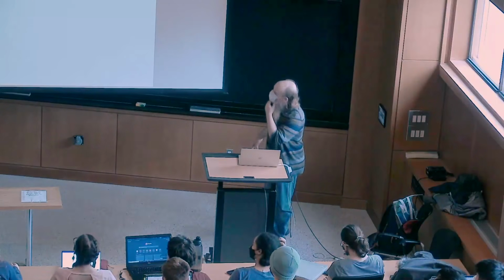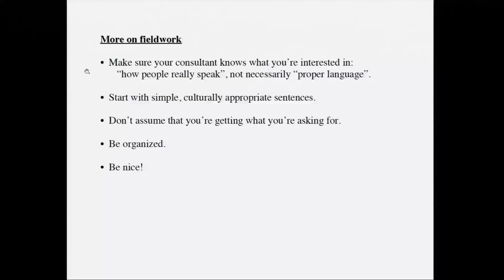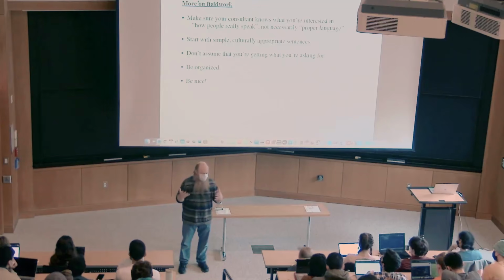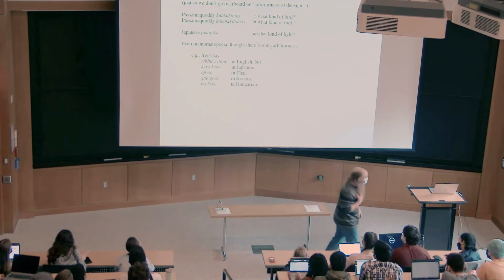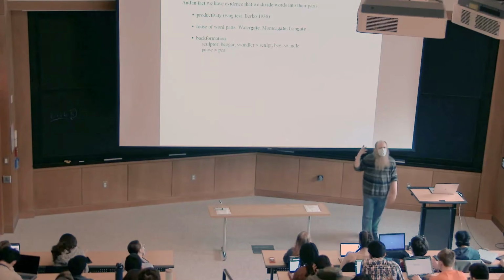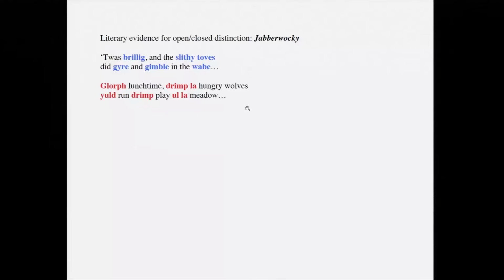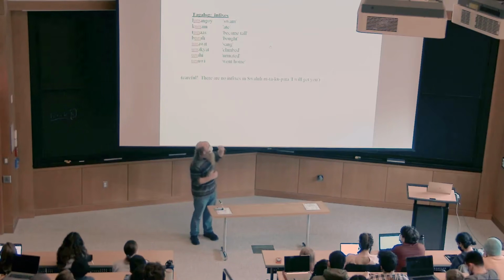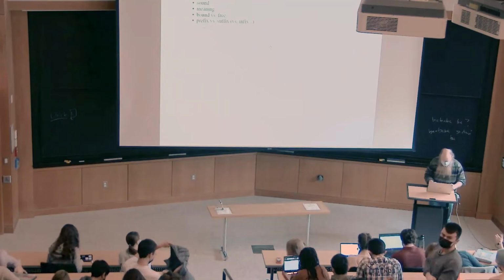Lecture 2: Morphology, Part 1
MIT 24.900 Introduction to Linguistics, Spring 2022
Instructor: Prof. Norvin W. Richards

This video provides a quick introduction to what morphology is. [Note: No video is available for Lecture 1.]

Speakers: Prof. Norvin W. Richards